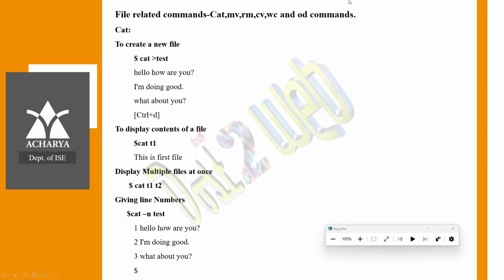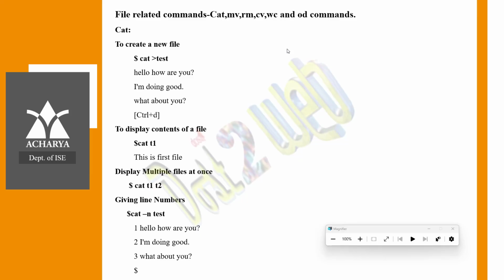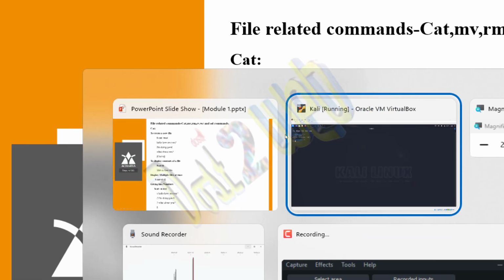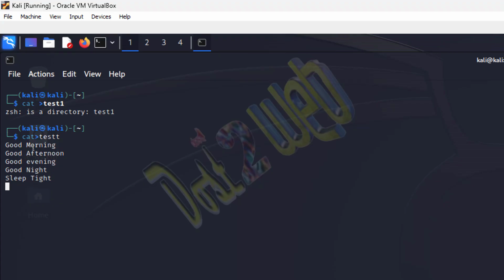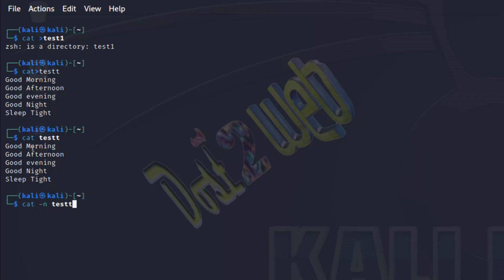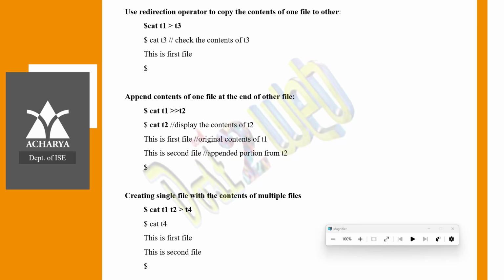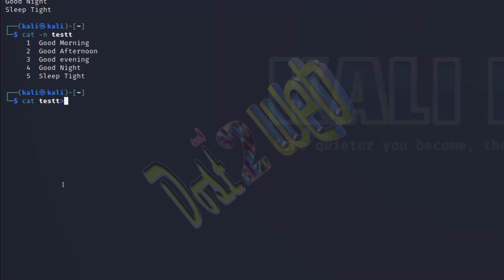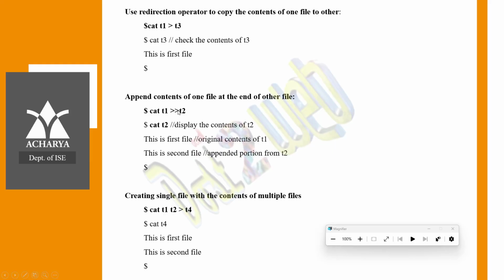Learn cat Command in Unix | Options & Examples | UNIX System Programming | VTU | BCS515C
📜 In this video, we explain the cat command in UNIX/Linux, which is used to view, concatenate, and create text files directly from the terminal.
This is one of the most frequently used commands in UNIX and Linux environments.

💡 What you’ll learn:
✅ Basic syntax of cat command
✅ Displaying file contents
✅ Concatenating multiple files into one
✅ Creating new files using cat
✅ Options like -n, -E explained
✅ Real examples of cat usage in Linux

🎯 Ideal for:
- Anyone preparing for projects, exams, or interviews